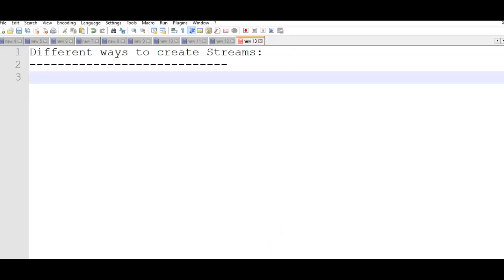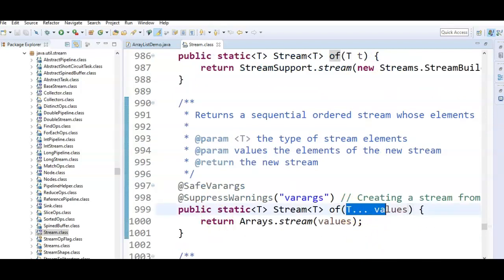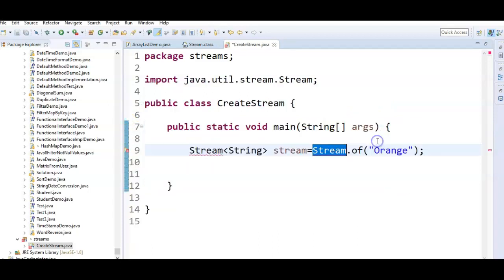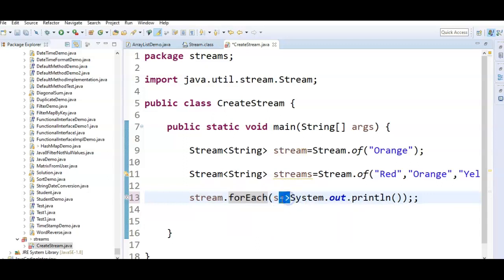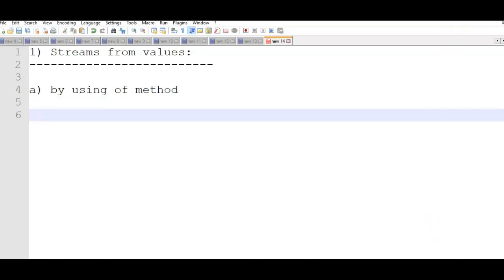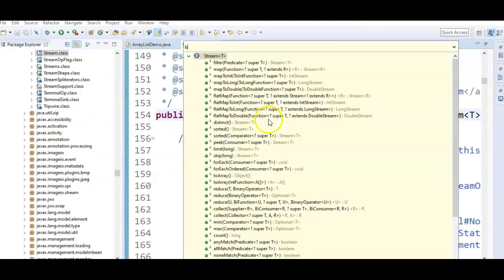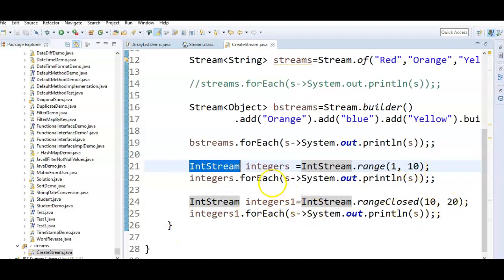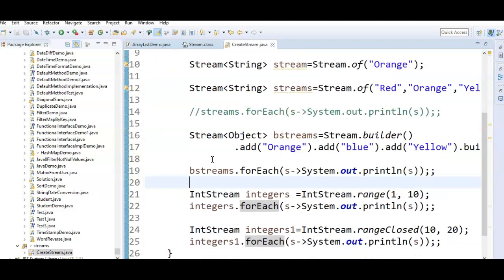Java8 Tutorials : Different ways to create streams?